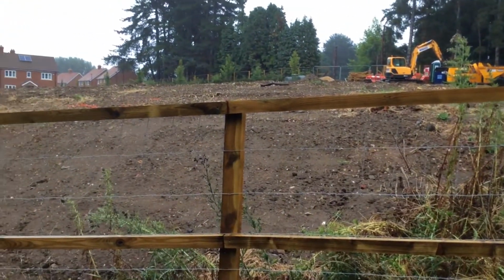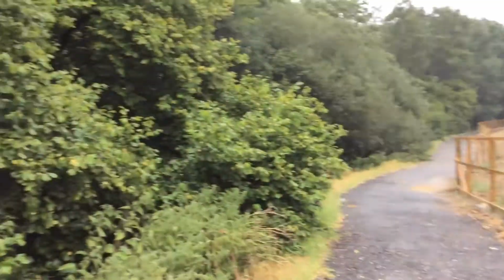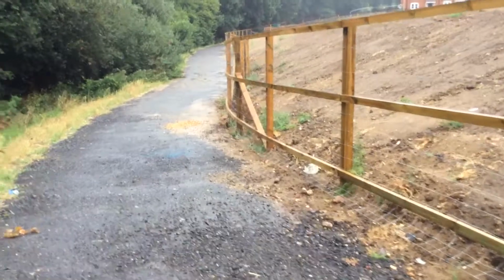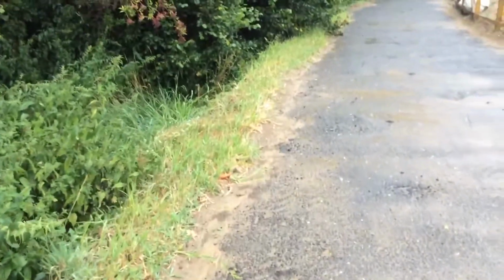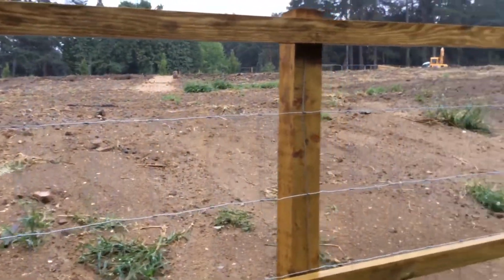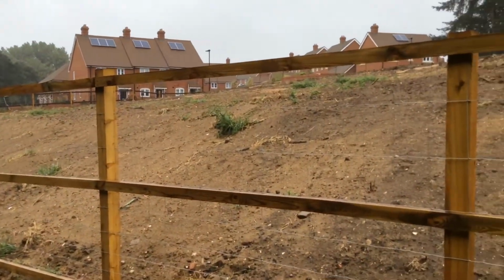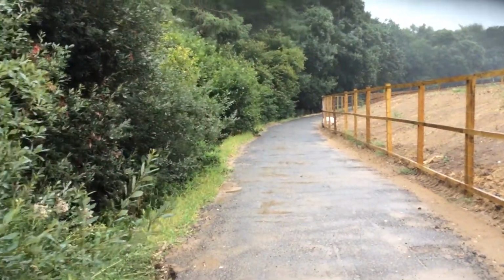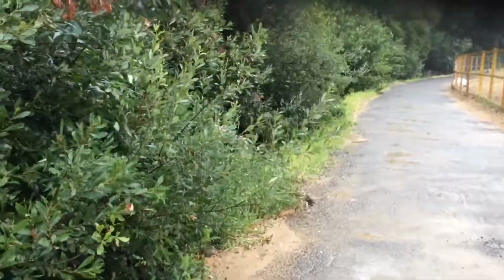29 July 2018